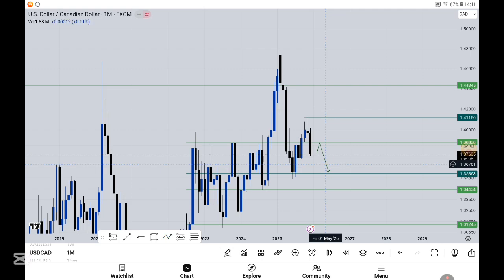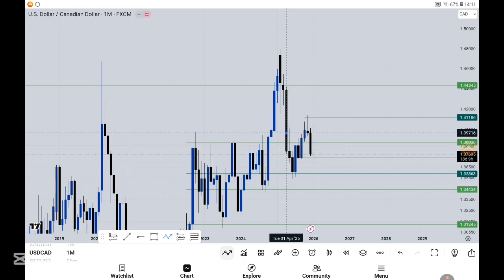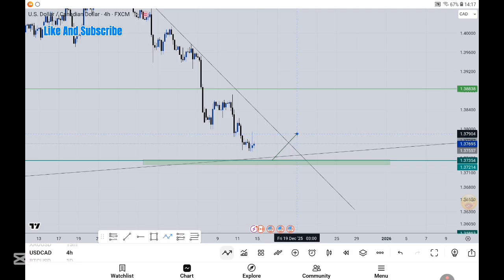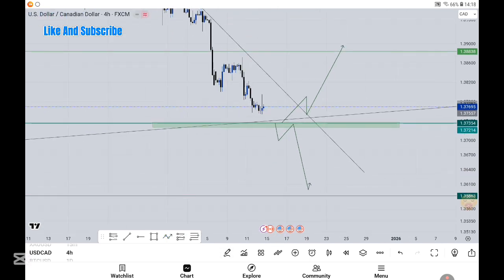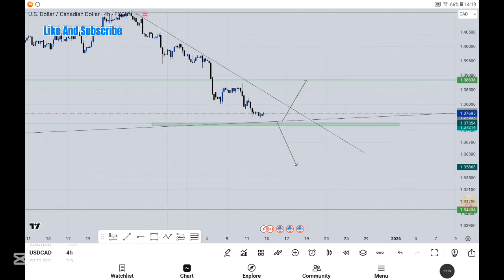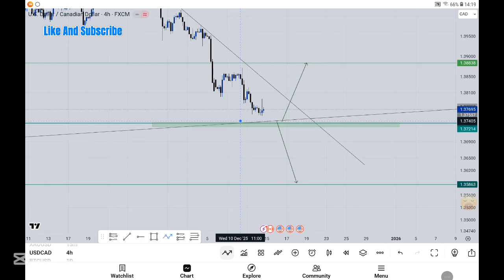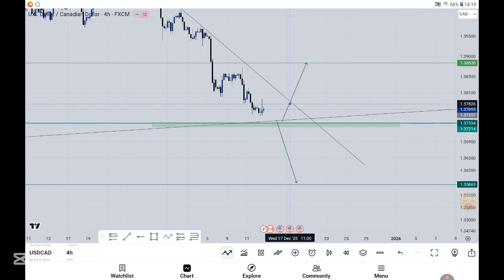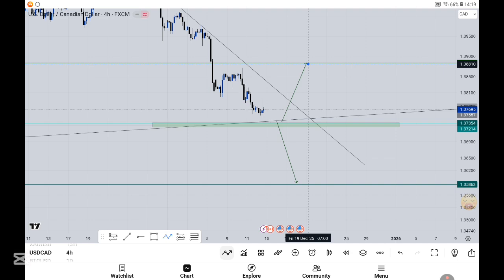TOP DOWN ANALYSIS USDCAD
on this video I am explaining how to use the TOP DOWN analysis to analyse the next move on the USDCAD pair

FOR MENTORSHIP DM HERE👇👇
Ticktok - @Wealthy_fx